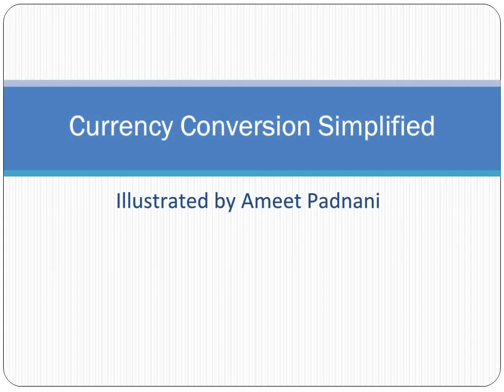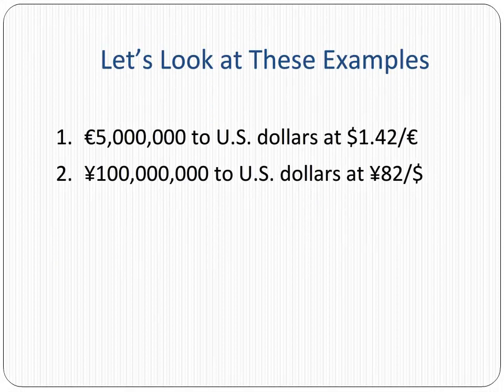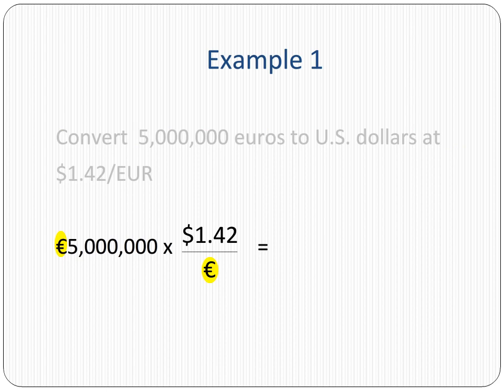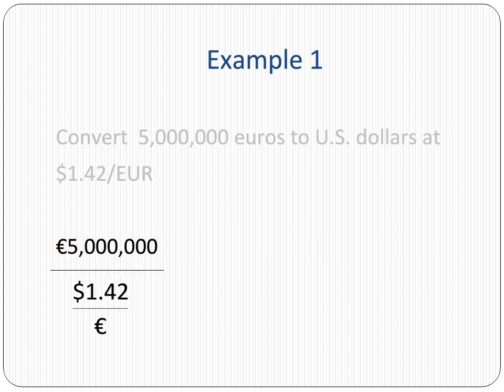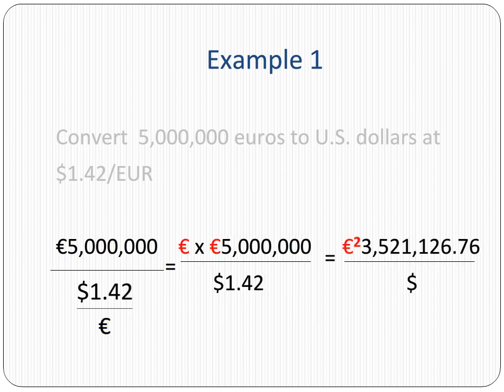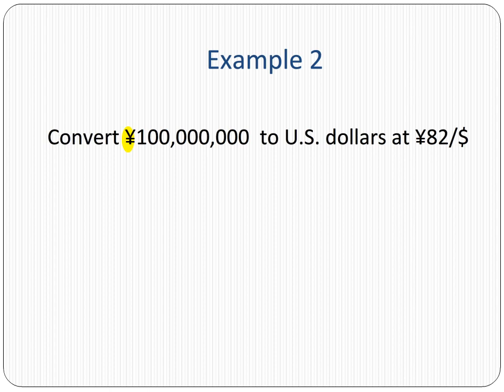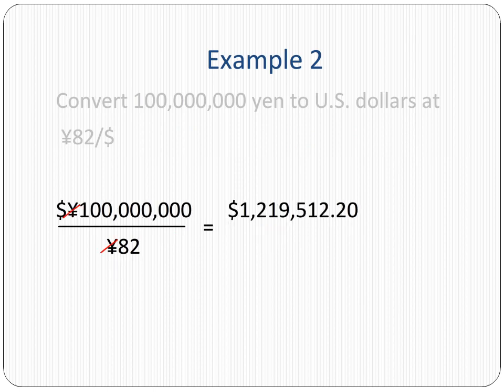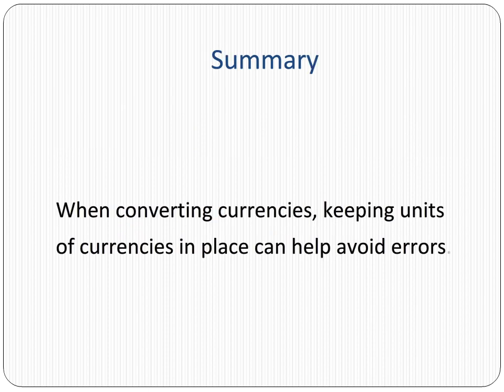Currency Conversion Simplified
A simple explanation of whether to divide or multiply a given amount of currency to convert to another currency